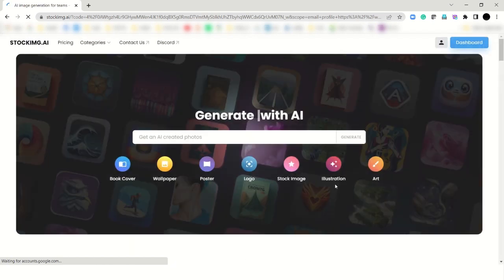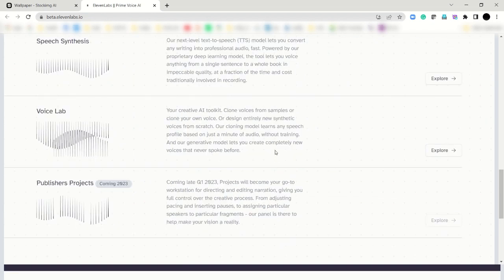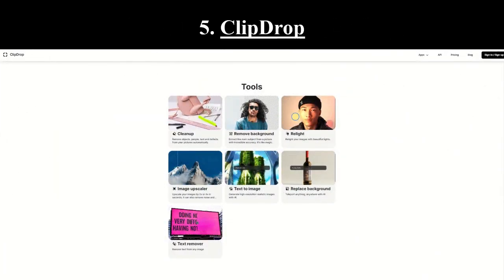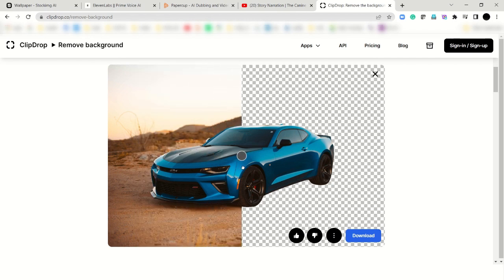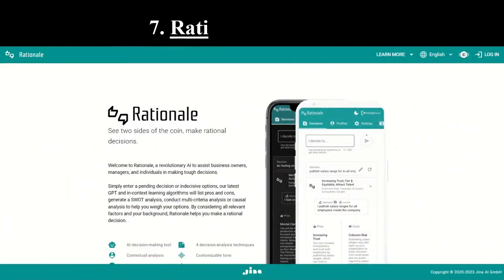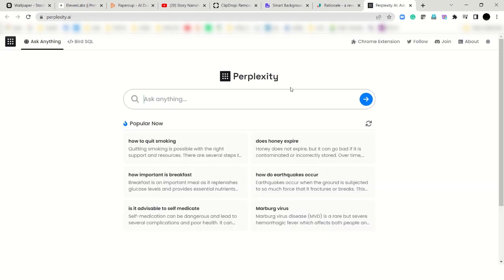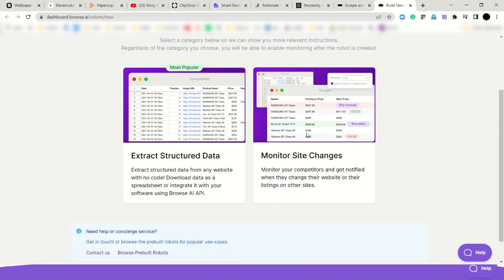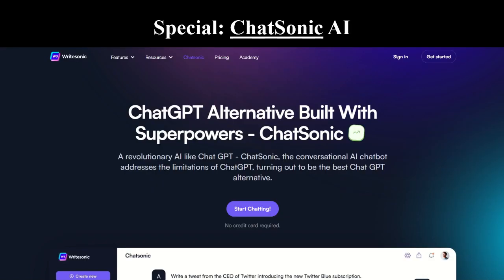TOP10 AI Platform Like ChatGPT/Free Alternative AI Tools2023/ Photography/Voice/Search/Dubbing/Image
Top A.I Tools for Photography, Speech and Search
TOP 10 A.I apps and websites, better than ChatGPT, you have never even heard of.

ChatGPT (Chat Generative Pre-trained Transformer) is a chatbot developed by OpenAI and launched in November 2022. It is built on top of OpenAI's GPT-3 family of large language models and has been fine-tuned (an approach to transfer learning) using both supervised and reinforcement learning techniques.

Google Bard is a new chatbot tool launched in the wake of competitor artificial intelligence (AI) like ChatGPT. It’s designed to simulate conversations with a human and uses a combination of natural language processing and machine learning, to provide realistic, and helpful responses to questions you might ask it. Such tools may become particularly useful for smaller companies who want to offer natural language support to their customers without hiring large teams of support staff, or for augmenting Google’s own search tools.